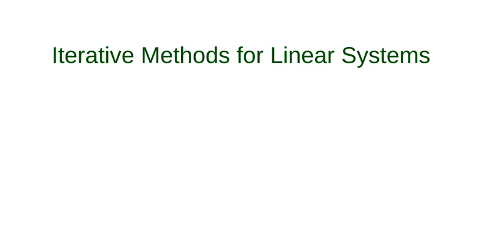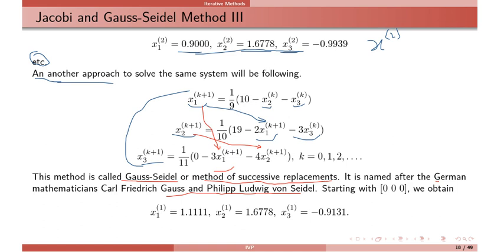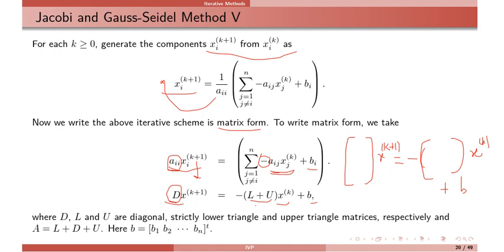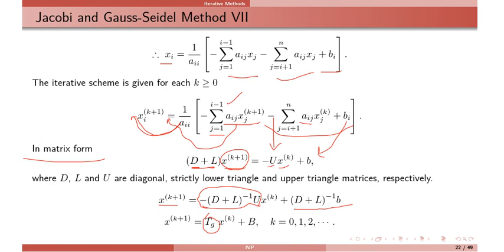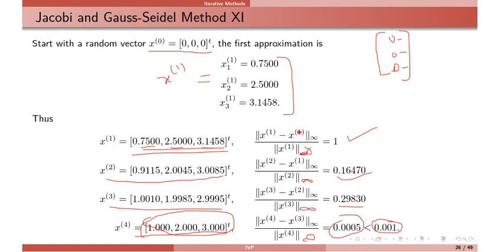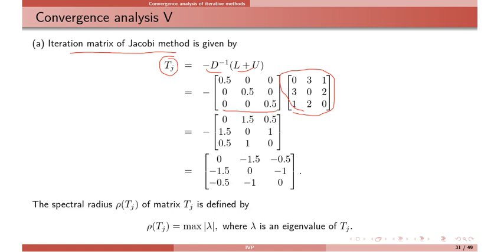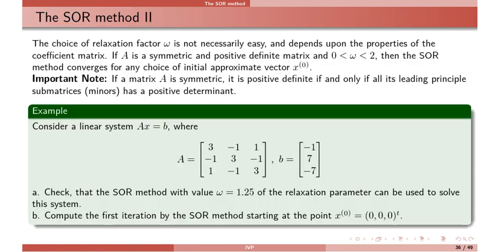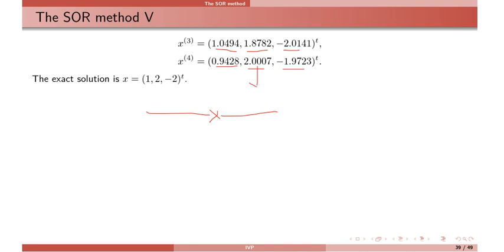Iterative Methods for Linear Systems II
Jacobi, Gauss-Seidel and SOR iterative  methods.